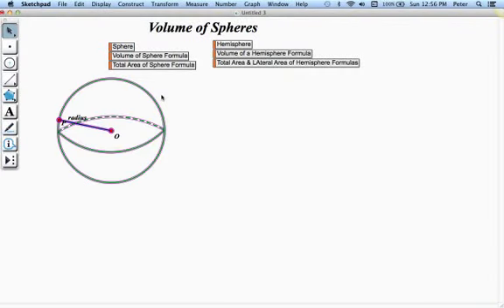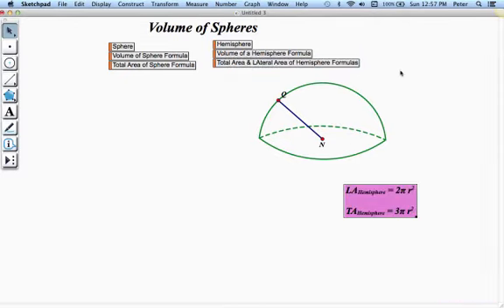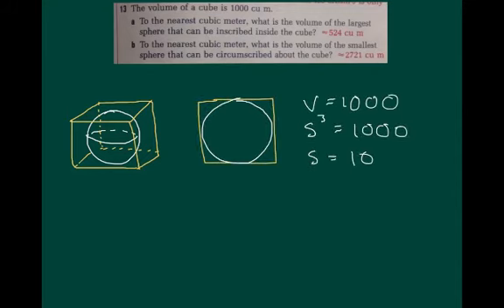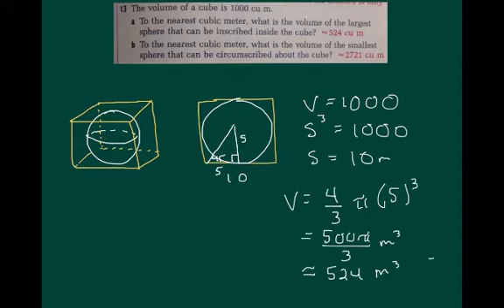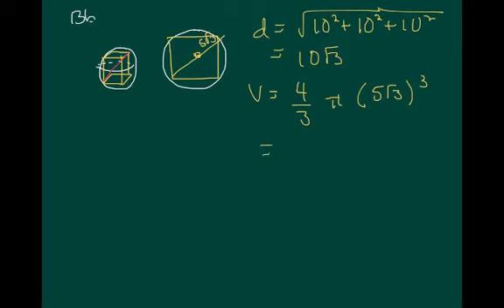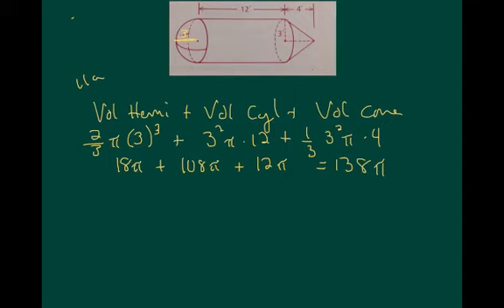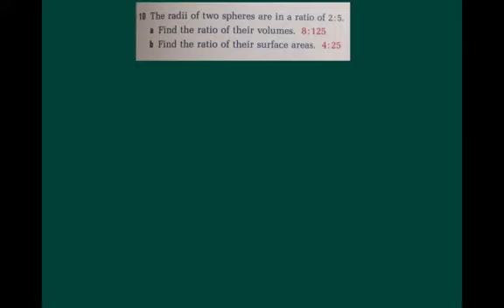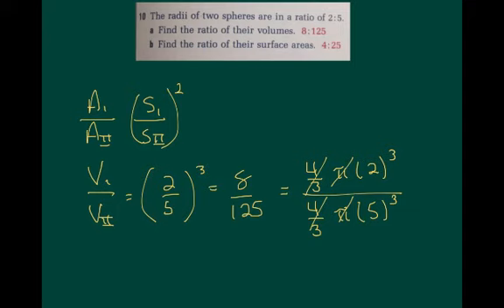GeoVideo 12.6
Table of Contents:

00:00 - Introduction
00:16 - Volume of a Sphere
01:44 - Volume of a Hemisphere
02:12 - GeoTutorial 12.6 Pg. 591 # 13
03:57 - GeoTutorial 12.6 Pg. 591 # 13b
05:32 - GeoTutorial 12.6 Pg. 591 # 11
07:39 - GeoTutorial 12.6 Pg. 591 # 10